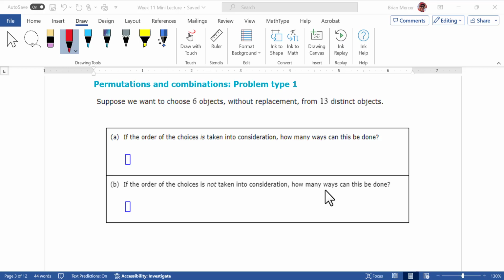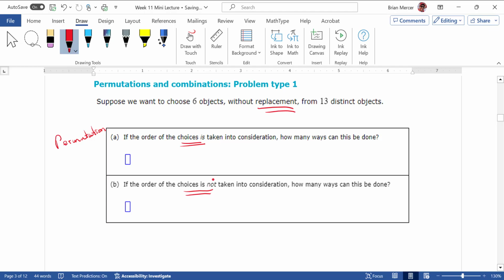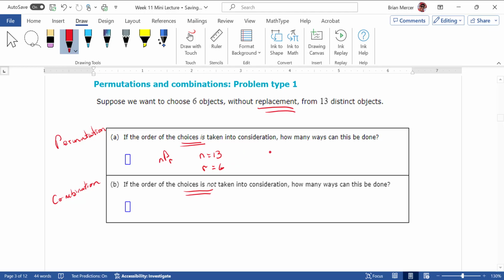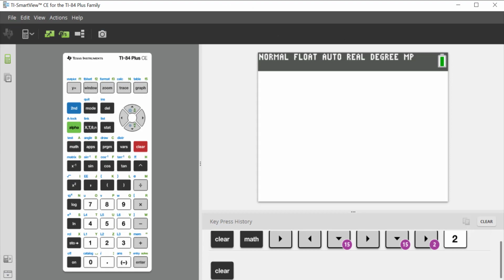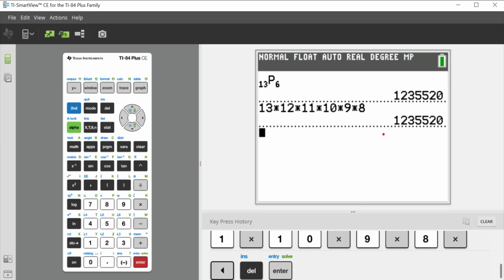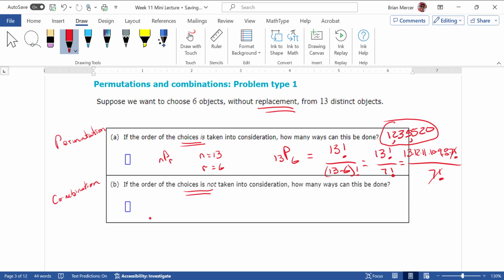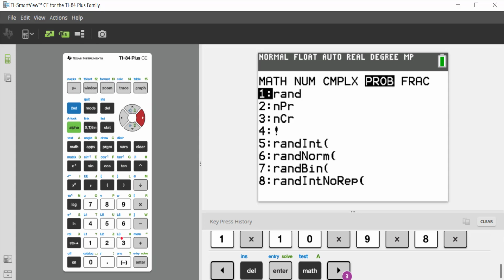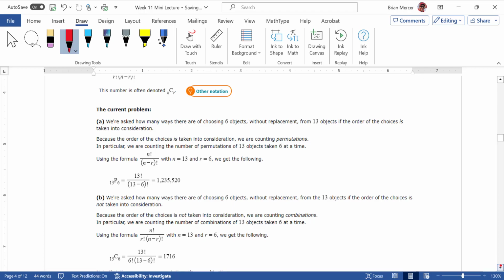MAT 107 Wk 11 Vid 2